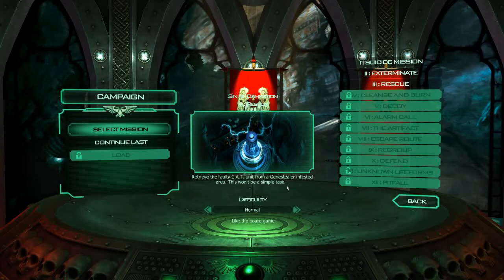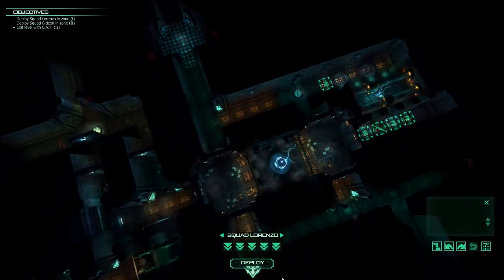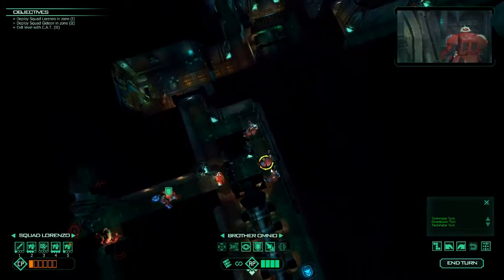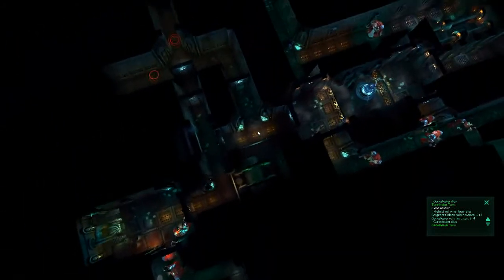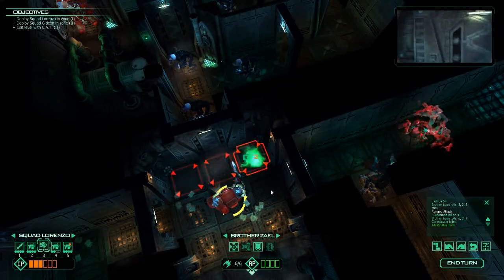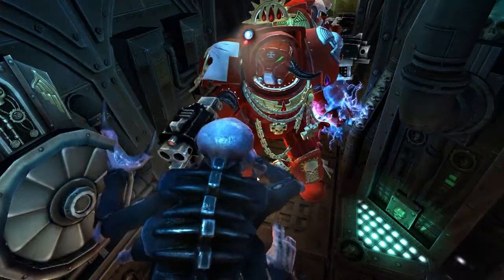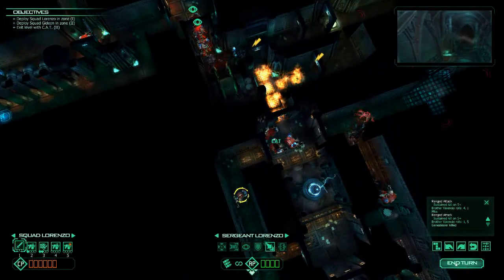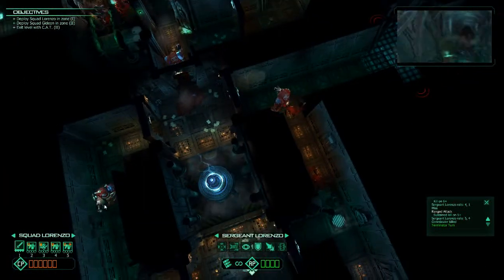Space Hulk Let's Play | Sin of Damnation Campaign Mission 3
Space Hulk Mission 3